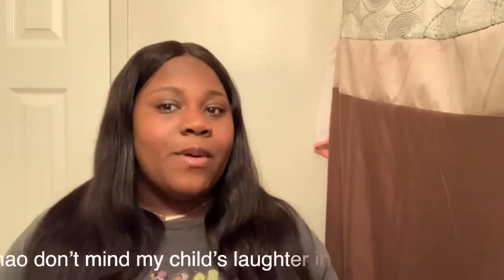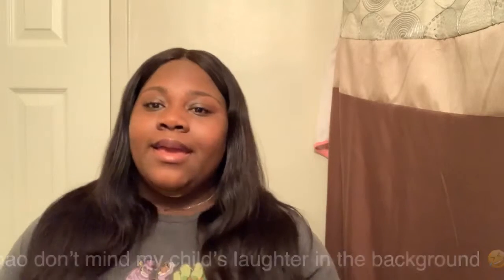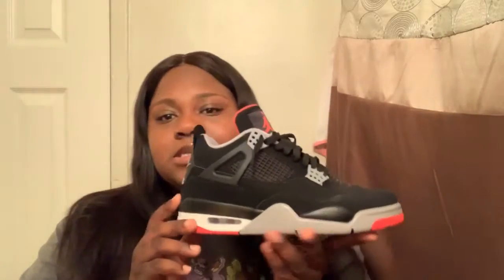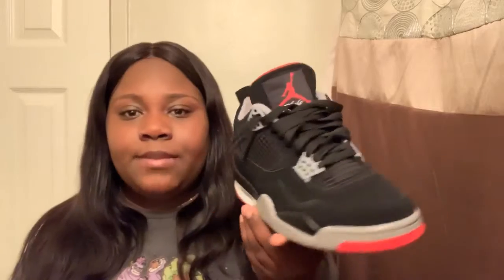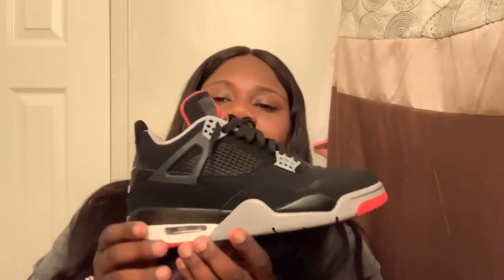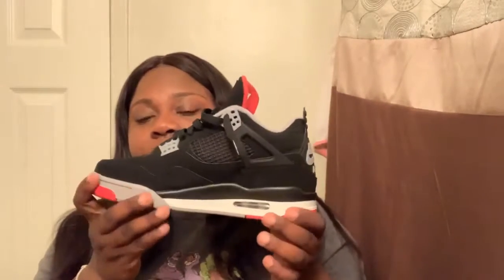AIR JORDAN BRED 4’S 2019 || SNEAKER REVIEW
G O A T is the app I purchased the sneakers from.
I’m financing them for $24.49 a month starting THIS month.